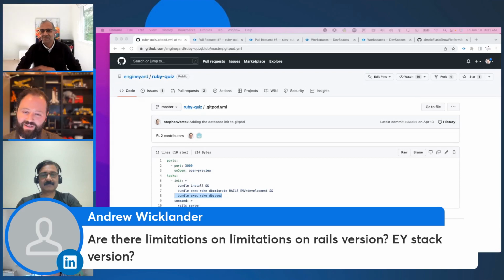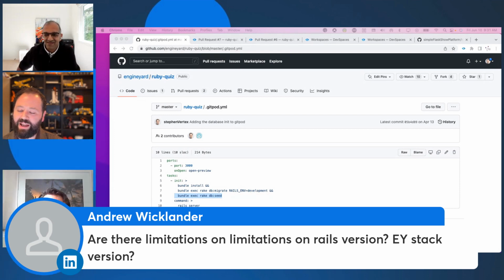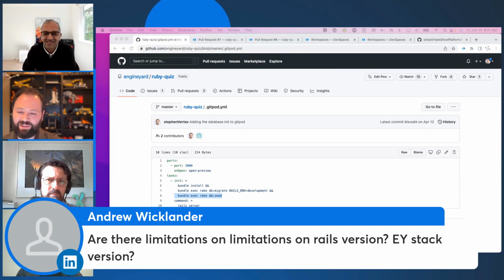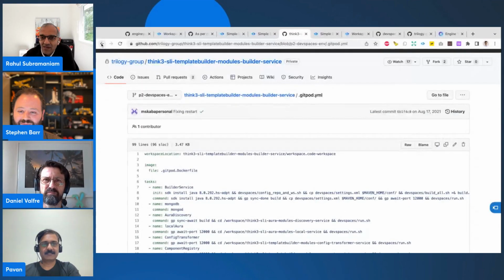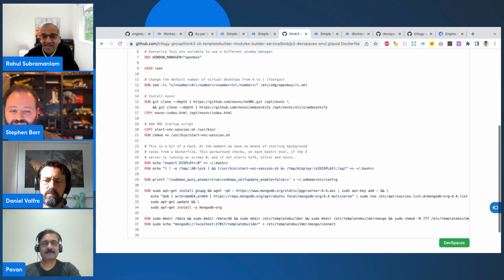Q and A: Are there limitations on rails version or EY Stack Version with DevSpaces?